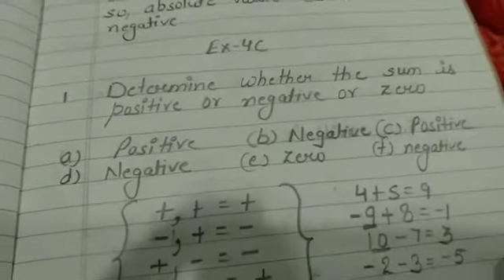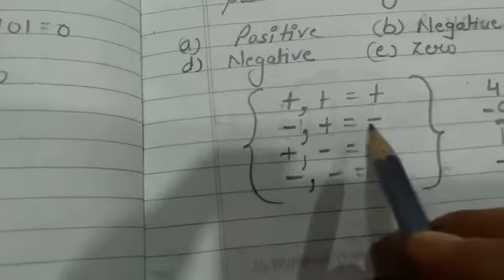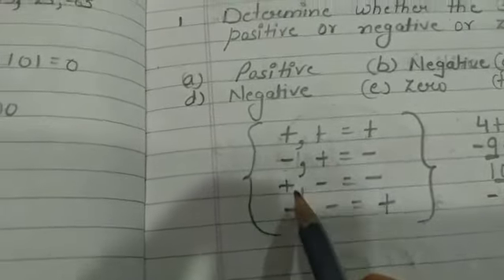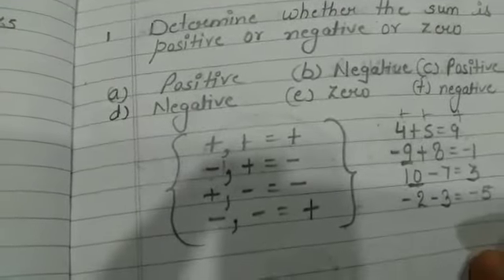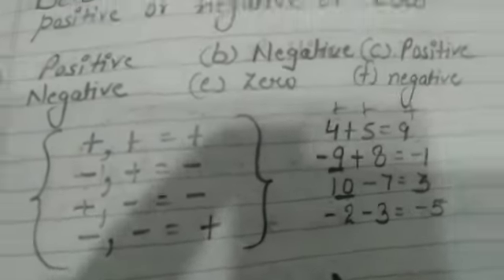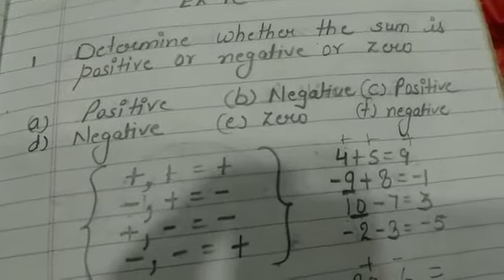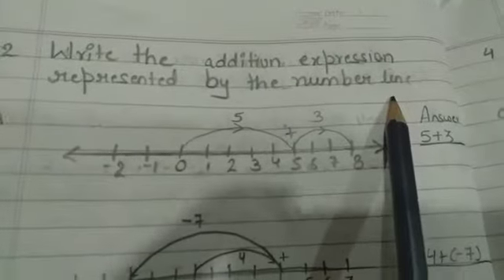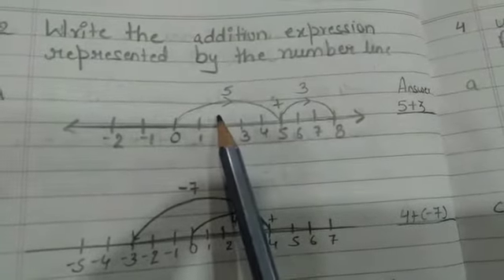Ex:4C (Composite maths)